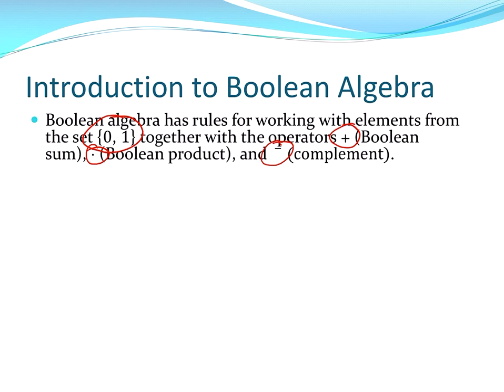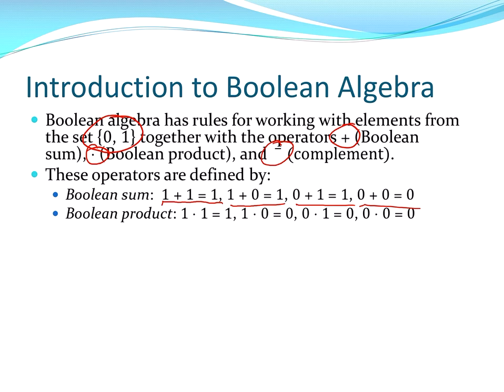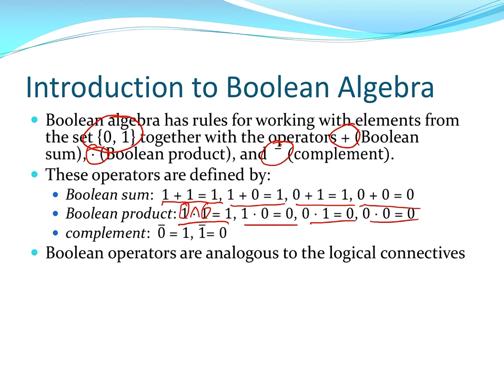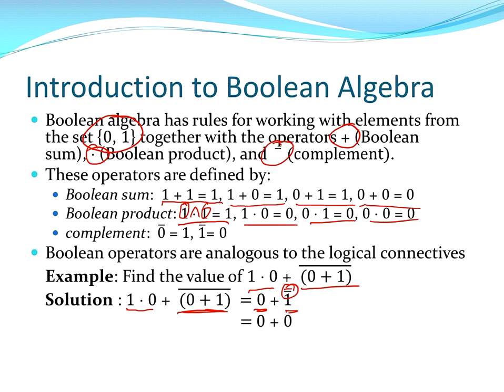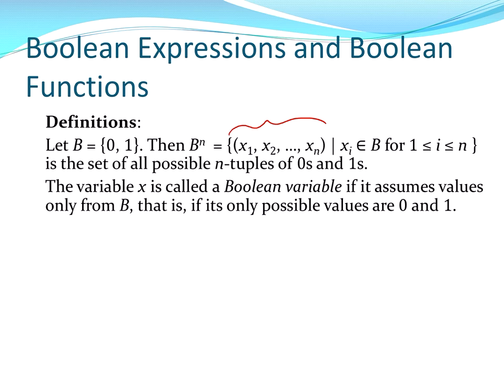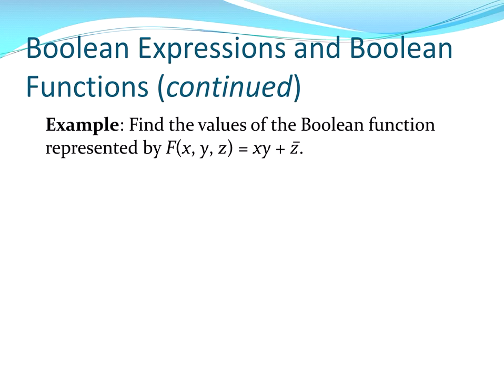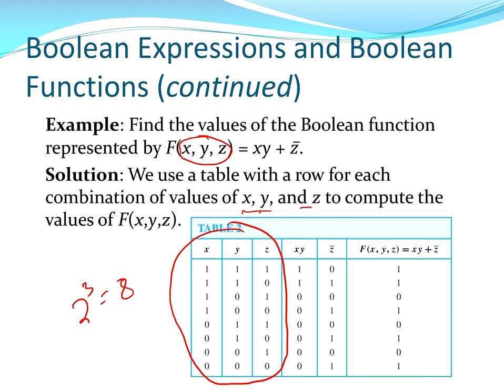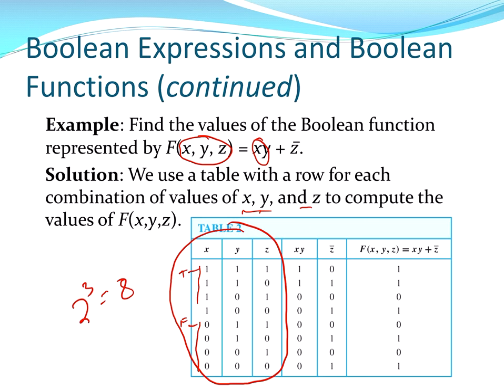Rosen 12.1 - 1